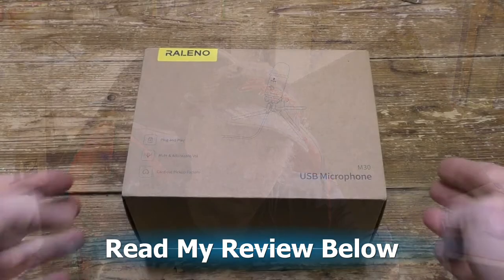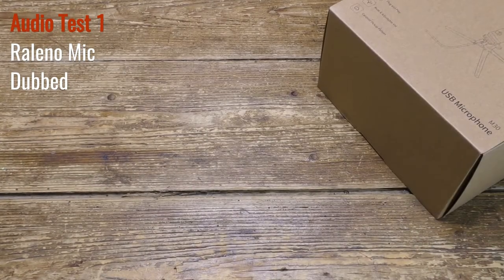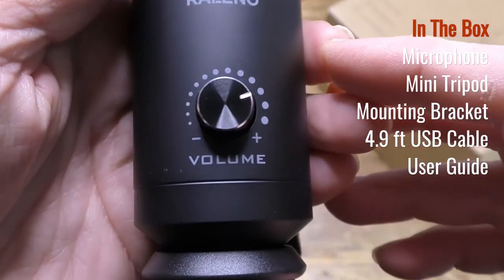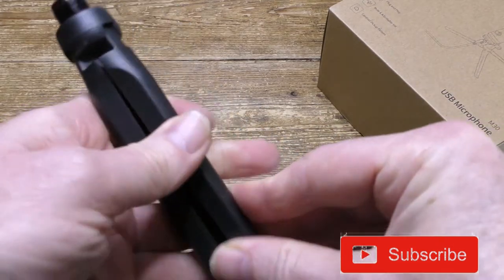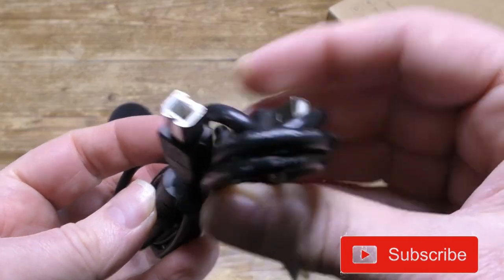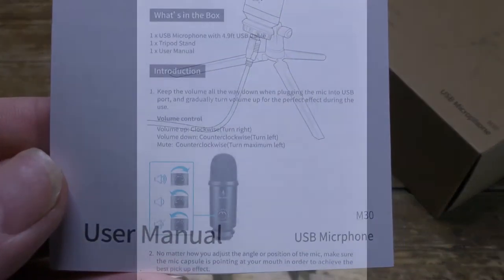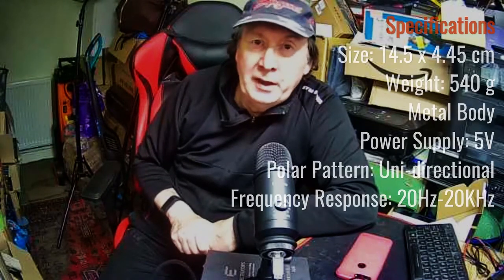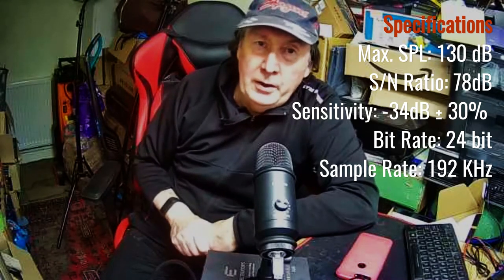RALENO M30 Studio Cardioid Condenser Mic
There is no shortage of reasonably priced USB microphones available but many of them require an external 48v Phantom power supply to work with a computer. Not so here. This new microphone from RALENO really is true plug and play with no external hardware or software installation needed to make it work on a Windows system.

The microphone kit arrived in a large but rather downmarket box. Good presentation is always important as it creates a favourable impression before the box is opened as well as making the product more attractive as a gift and here  RALENO fall down somewhat.

Inside the box was a the microphone itself, mini-tripod, tripod mounting bracket, USB A to USB-B cable and a well written but rather unneeded User Guide. I enclose a scan of the User Guide on the end of my unboxing video, switch to full screen and pause to read it. No pop filter was included.

Build quality for the microphone is the first-rate and it looks and feels like a professional piece of kit. The mini tripod is a distinct step up from those bundled with entry-level kits and is made from robust ABS and does not have the flimsy build quality and unstable feel of some cheap rivals. The USB cable is also robust and substantial but at 4.9 ft shorter than I would have liked, although fine for desktop use. I was pleased to see that the cable was not hard-wired, so a longer replacement could easily be used. Core elements of the kit are as good if not better than can be expected for this price point although a status LED would have been handy.

On the front of the mic is a rotary volume control which can also mute the device, I found the output to be slightly lower than I prefer and so had it turn to 100% most of the time. The mic has a standard vertically adjustable female tripod mount and can be used with any compatible microphone stand or overhead mount.

Connecting this USB microphone to my Windows 10 could not be easier, truly plug and play with no drivers to be downloaded or installed. It was recognised by the system and worked from the get-go.

Comparing it to my usual budget mic I was immediately struck by the absence of background hiss or hum. The sound from the Condenser Capsule was clear with a full frequency response and devoid of crackles and cable noise. Pops and sibilance were kept to a minimum during recording and the overall sound was flat and accurate.

The microphone has a unidirectional polar pattern, so make sure you are facing the front of the mic (not the top) for best results. It has a frequency response range of 20Hz to 20Khz, which is pretty much standard for a mic of this type, with a 78db signal to noise ratio and records at a 24bit rate and 192Khz sample rate.

This is a near professional quality cardioid microphone available at the very attractive price, currently reduced to £29.99, and would make a fine addition to any YouTube, podcast or starter home recording studio.

The Good
Great price
Good build quality
Good User Guide
Attractive presentation
Fine audio quality
on-mic status LED
Robust metal tripod

The Bad
No carry case
No pop filter
No Status LED
Low Audio Output